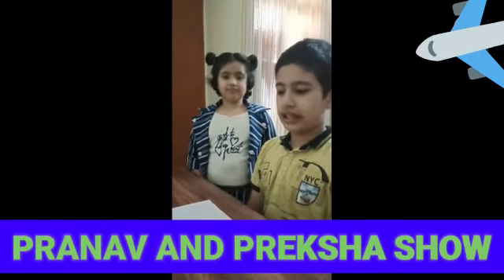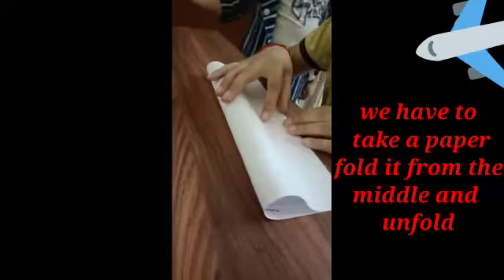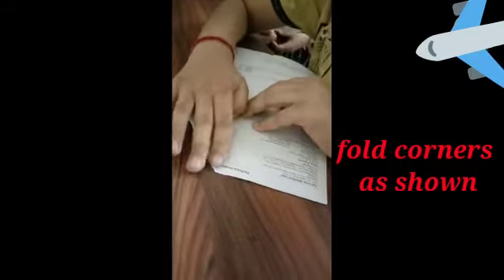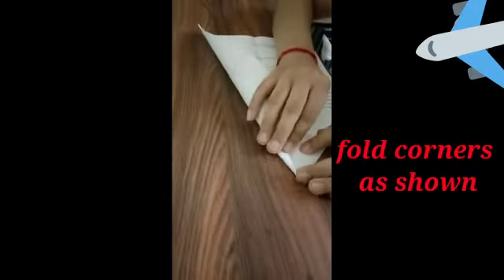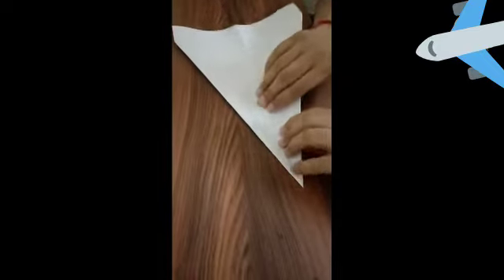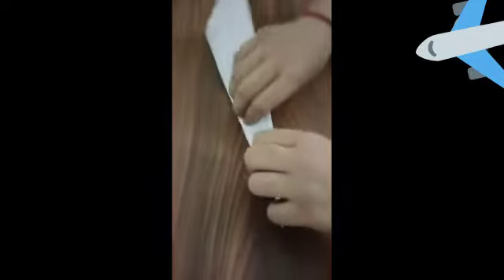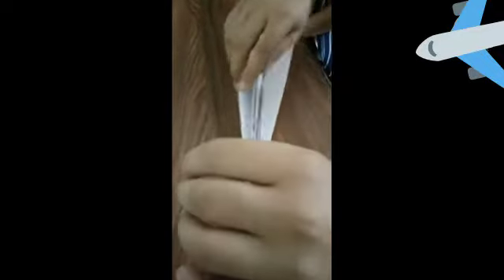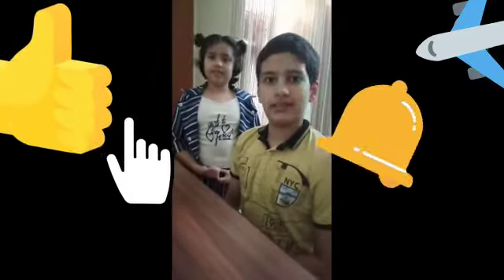How to make aeroplane l plane l how to make a plane l origami l art & craft l lockdown playing items